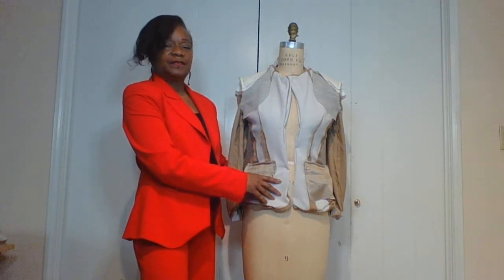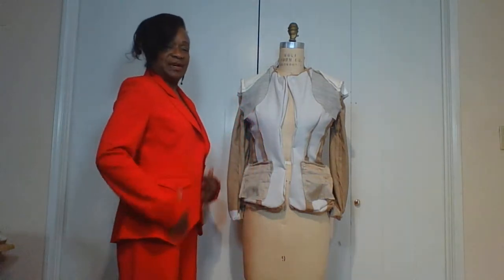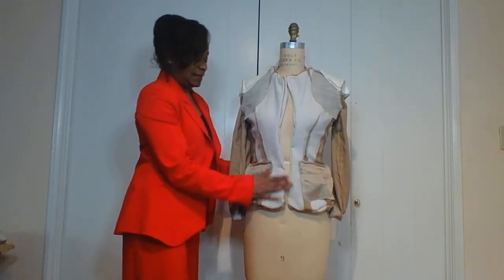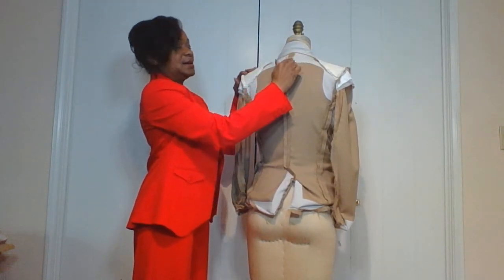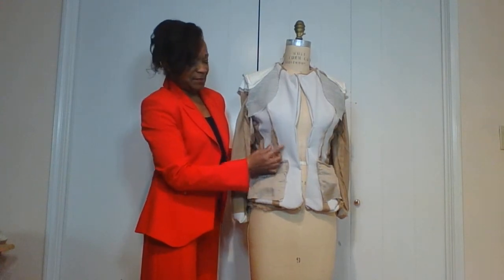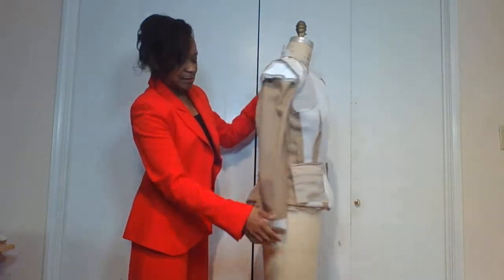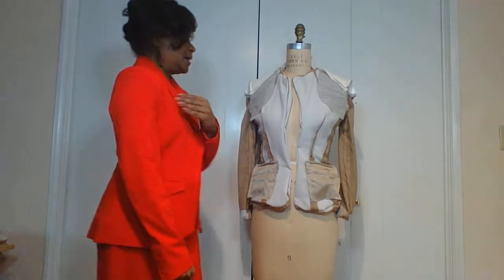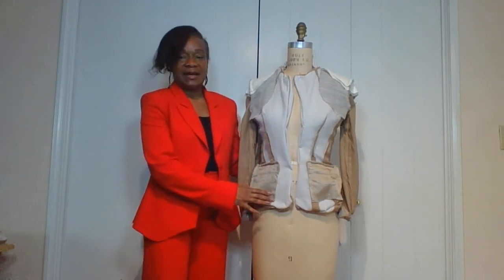Jacket Inside Interfacing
Tailor Jacket inside construction interfacing and shoulder pad with sleeve header